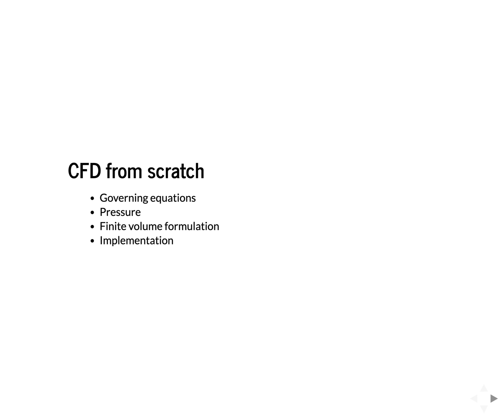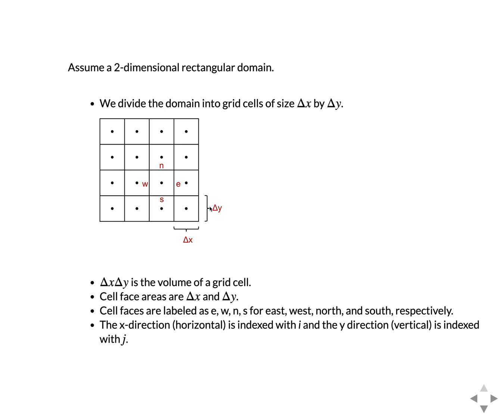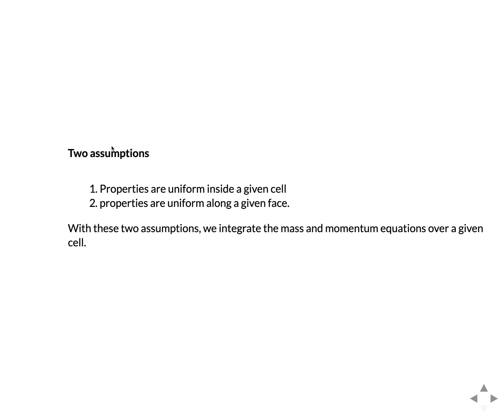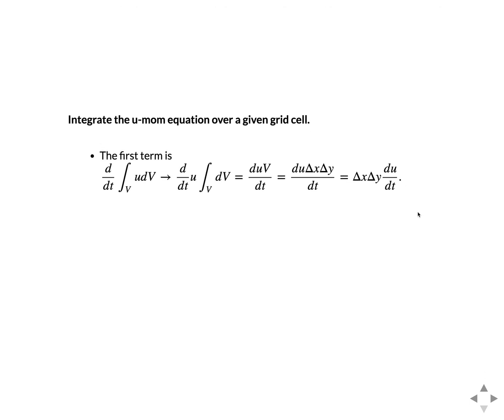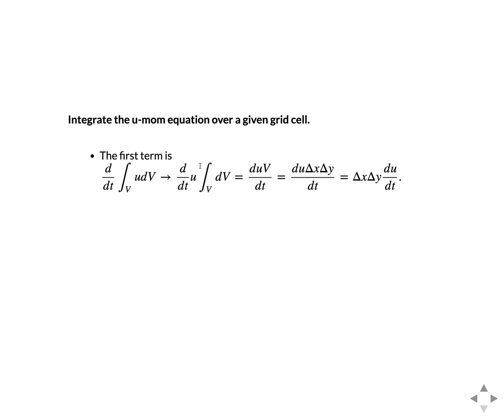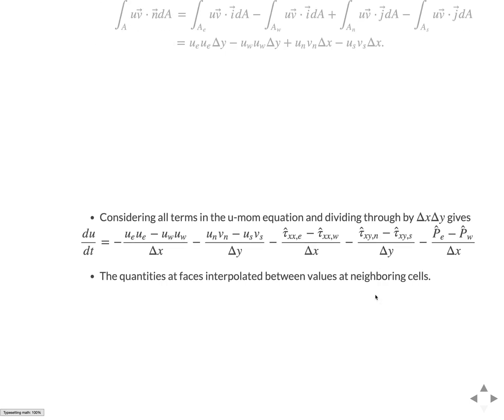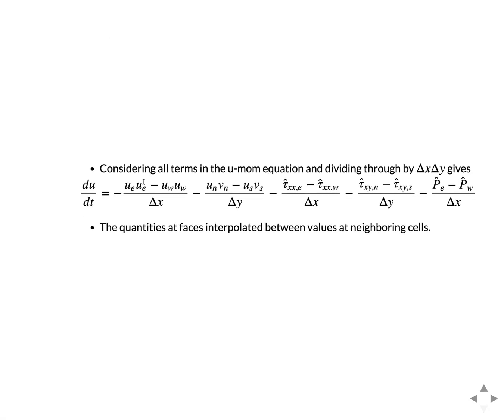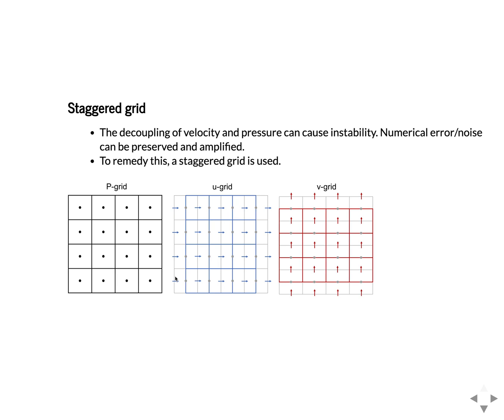CFD From Scratch 3/5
CFD introduction: governing equations, pressure issues, numerical formulation, and implementation. The 2-D incompressible Navier-Stokes equations are solved for the lid-driven cavity problem.